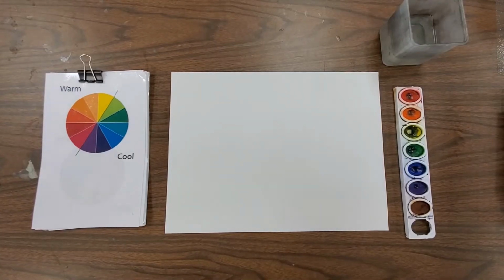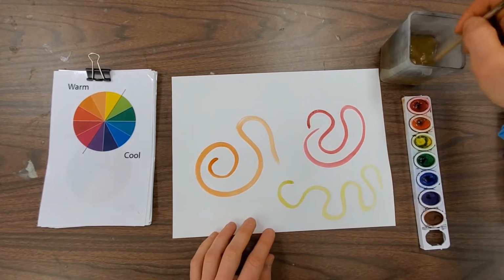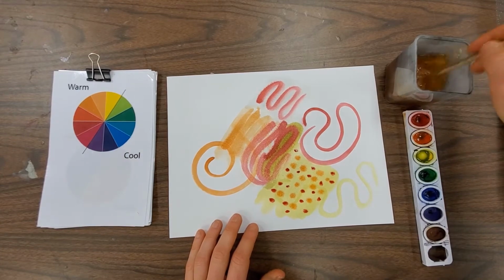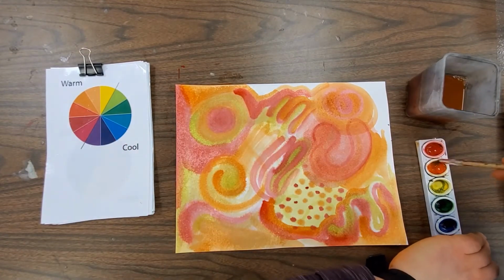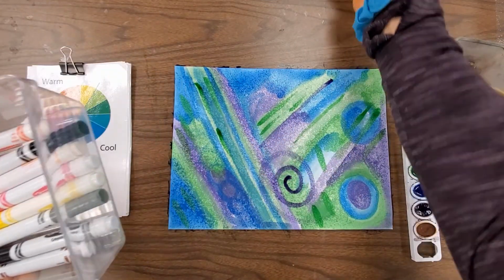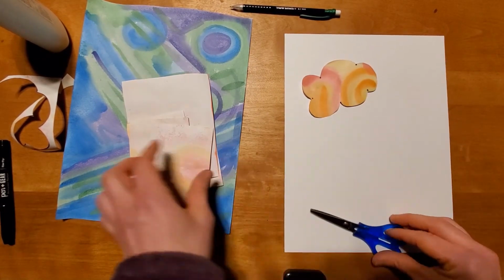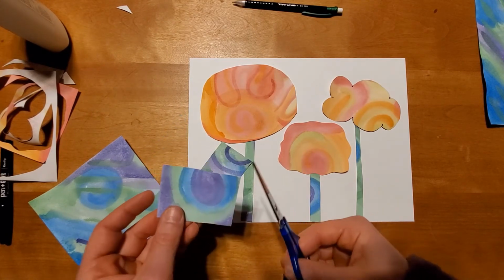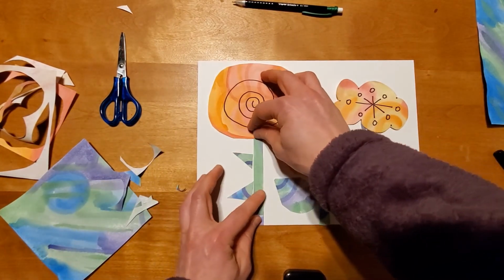1st Grade Warm and Cool Colors Collage